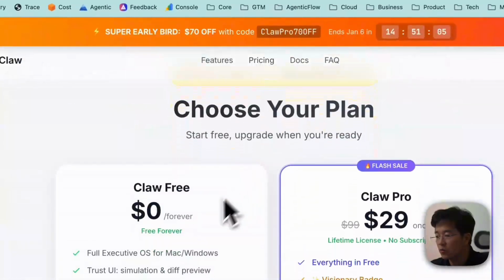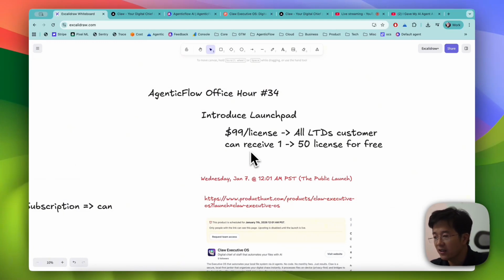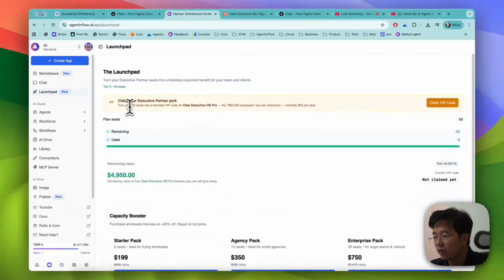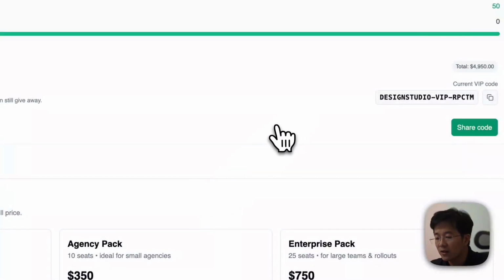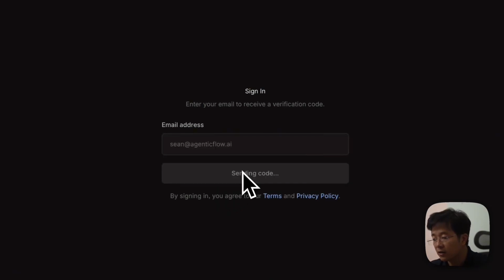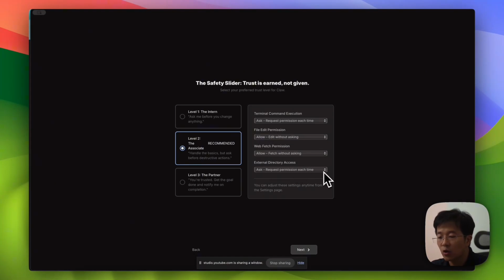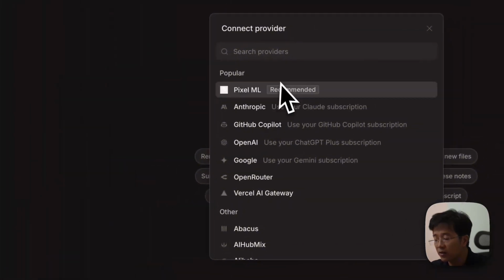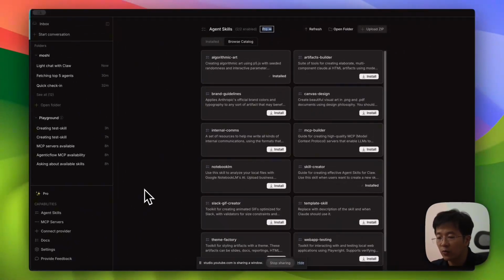🎁 FREE CLAW Pro Licenses – Step-by-Step Claim & Activation Guide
🎁 SPECIAL OFFERS & ANNOUNCEMENTS:

AgenticFlow LTD Reward:
Tier 2+ Holders: Get 1 or more FREE Lifetime Licenses (we'd love your feedback/G2 review to help us co-create!).
Tier 1 Holders: Enjoy a deep discount on Claw Pro upgrade.
Launch Date: Redemption opens Tuesday, Jan 6th!
Your G2 reviews help us reach more operators like you!

📢 Important Dates:
Partner codes expire 60 days after creation
Partner program ends Jan 31
Product Hunt Launch: Jan 7, 2025 at 0:01 PST